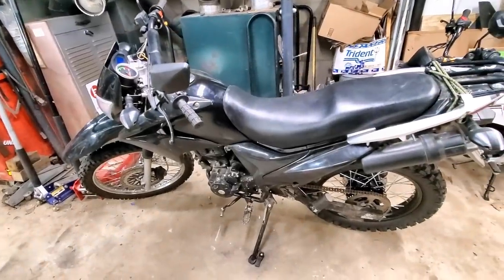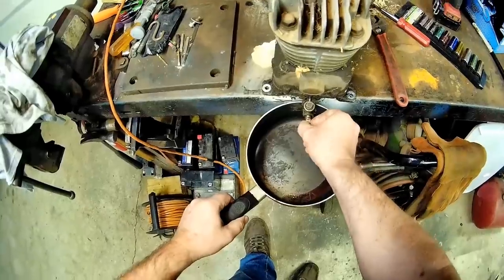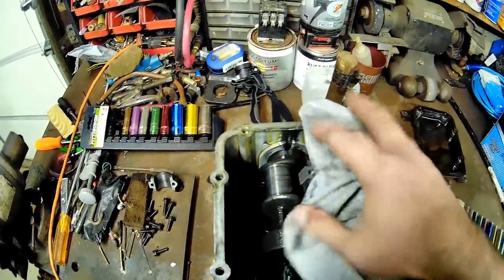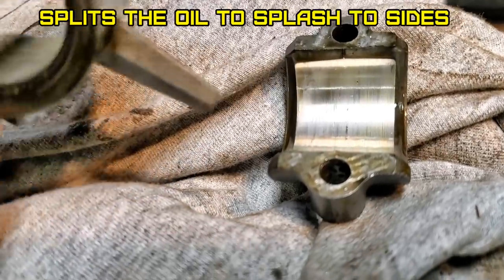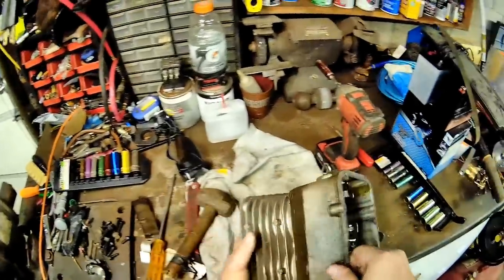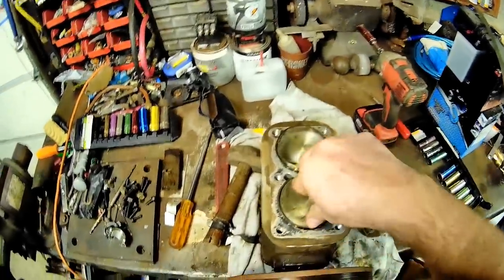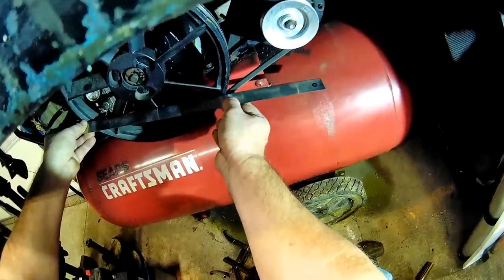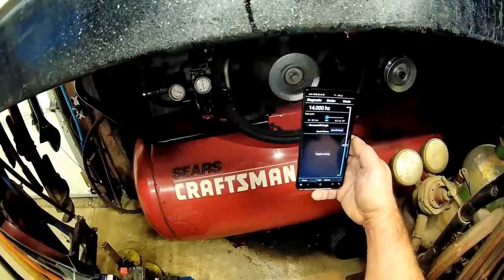PT1 3hp Harbor Freight compressor head on Sears, test RPM tachometer with your phone, sold my hawk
I Sold the Hawk 250 to a good home!
Also finally fixed the knocking 5 horsepower (really 3hp ) sears compressor, tore it down to see what was knocking, connecting rod and crank shot, crank vent hole blocked off causing it to push oil out the front seal.  I explain how the 5hp SPL is NOT 5 HP, its more like 3hp. Rumors were said there was a class action lawsuit but I couldn't find anything about it.
Installed a Harbor Freight 3hp compressor head Jeff gave me, SO much quieter than the old one, partly to do with the intake muffler filter setup. Put a 3 1/2” pulley after calculations and its only 840 RPM, so I will try my 4 1/2” pulley when I get a bigger belt.

Use “Motocheez” during checkout at Txpowersprts.com for discount!

12 volt tester

digital turn signal flasher, adjustable

ALL newest links, manuals, FAQ, technical info and modifications for the Hawk250, please go

▽ Follow MotoCheez

Audio clips: Youtube free

Movie clips: Judge Judy

Memes: Chicken